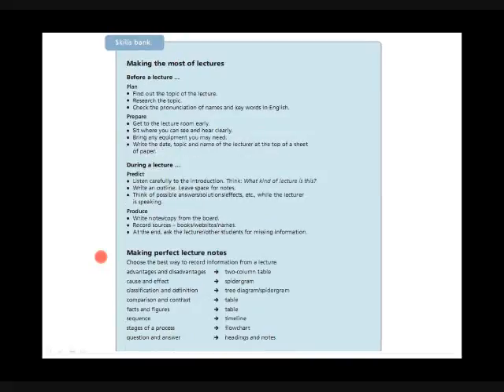EAS ESAP part 3